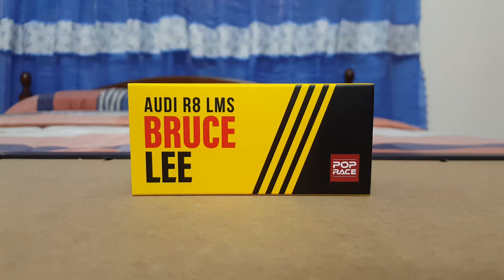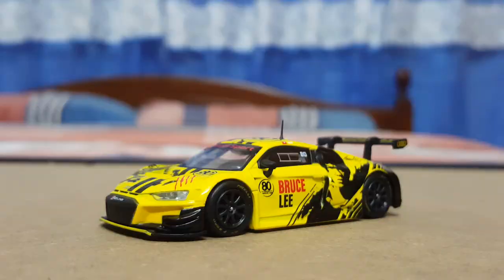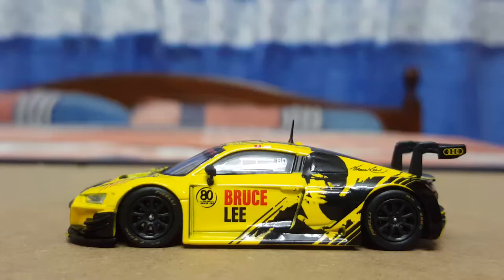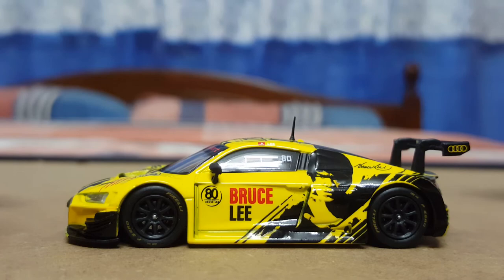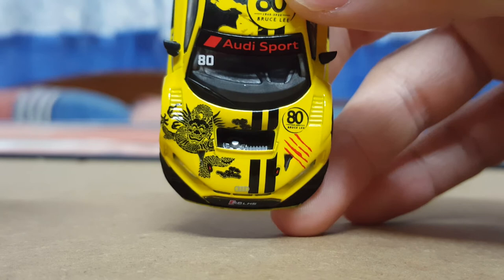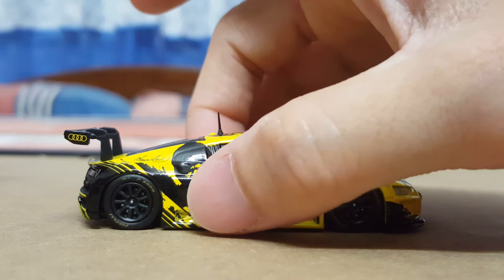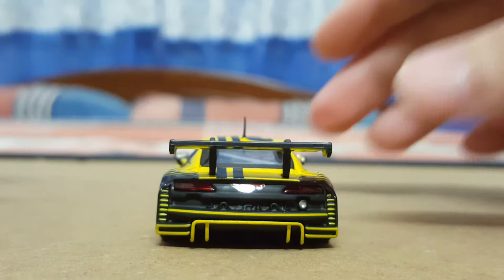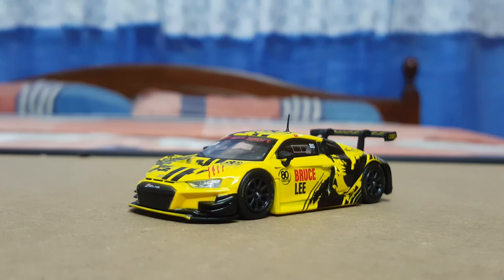POP RACE 1/64 Diecast - Audi R8 LMS Bruce Lee 80th Anniversary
Featuring the Audi R8 LMS Bruce Lee 80th Anniversary made by POP RACE.

To view in HD, just click the '3 Buttons' on the top right-hand corner & then select 1080p on the 'Quality' section.